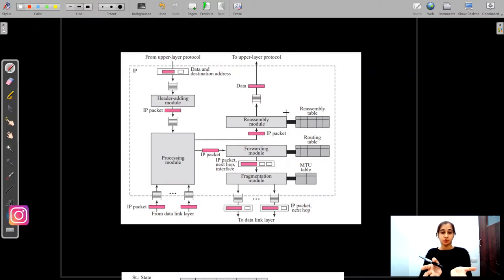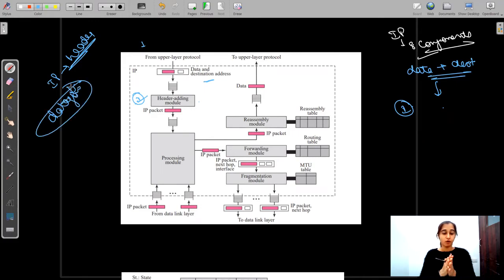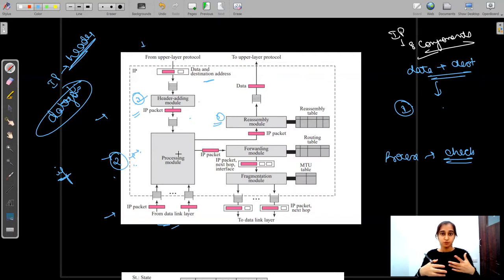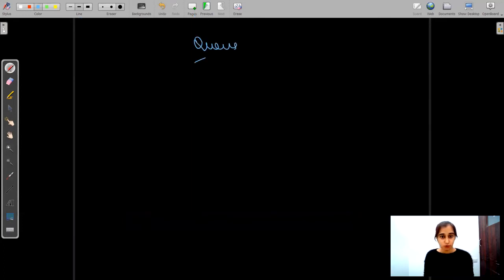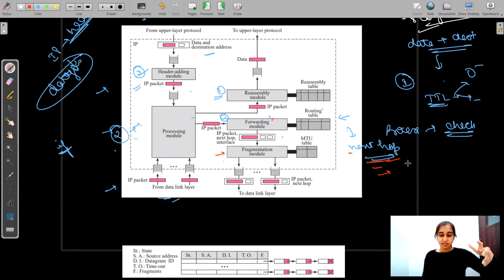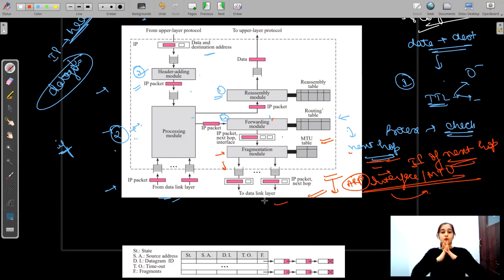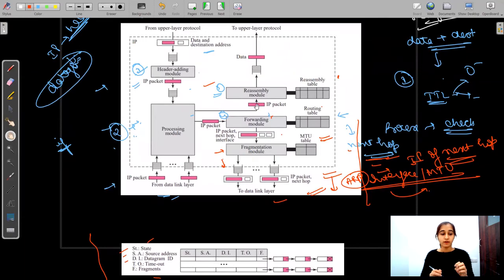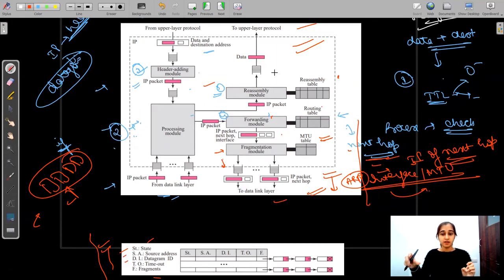7.6 IP Package